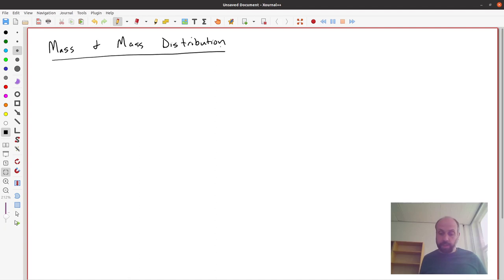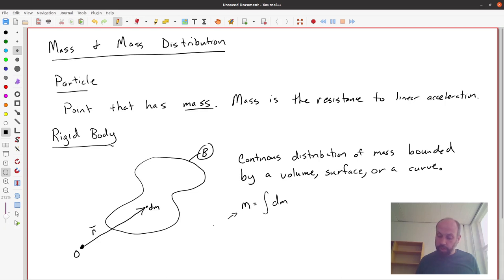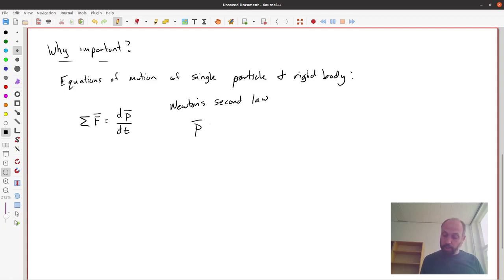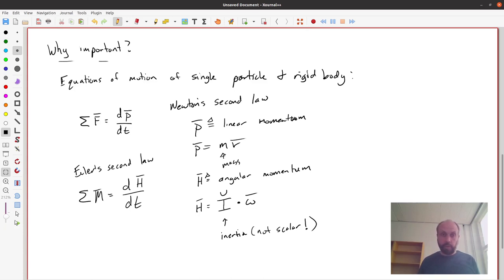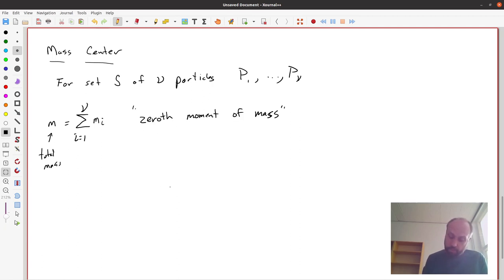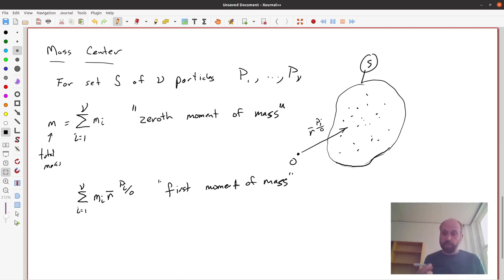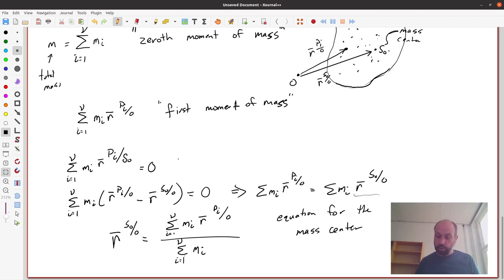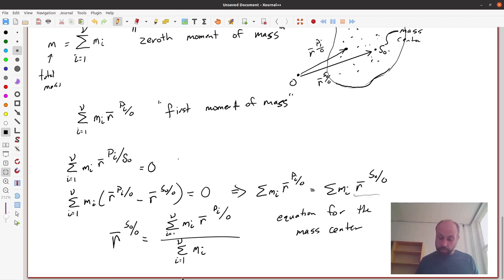Multibody Dynamics B 2021/2022: 7.1 Mass Distribution